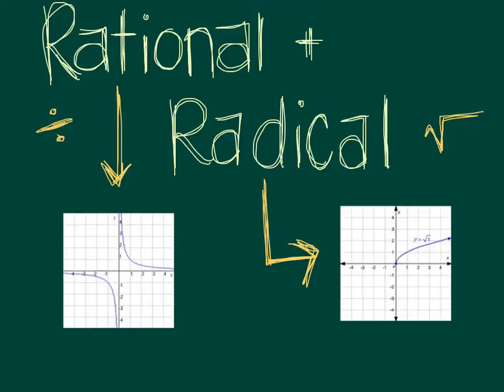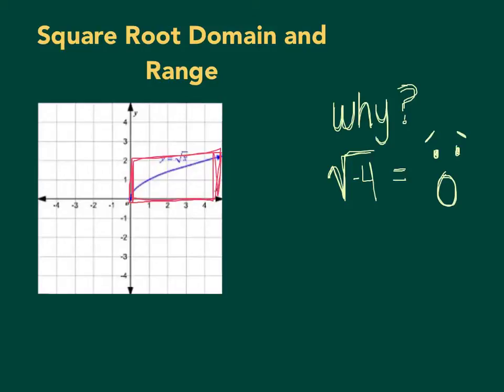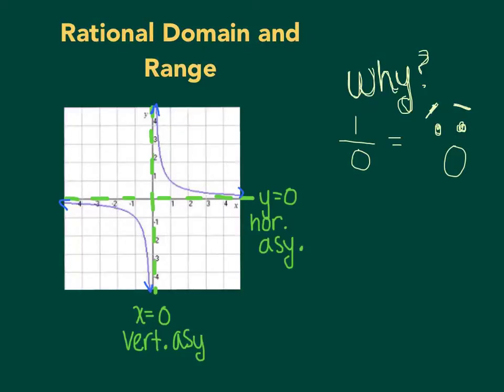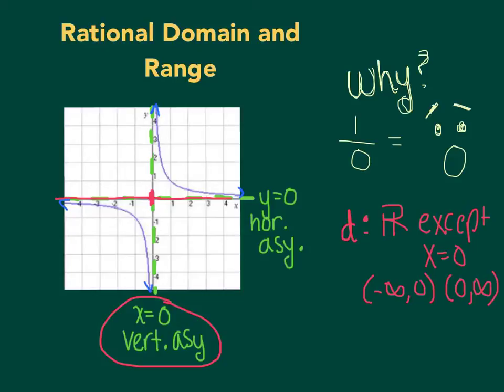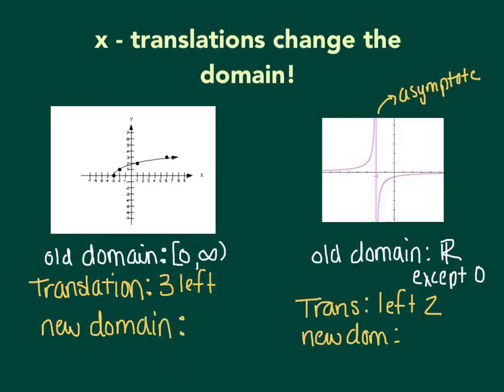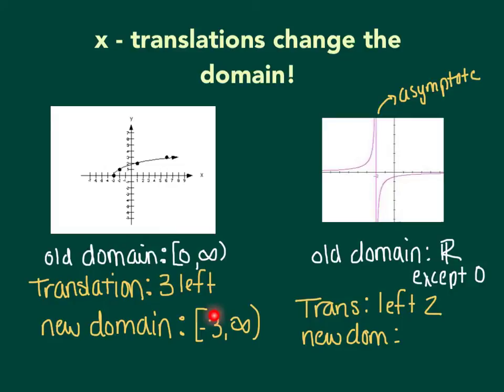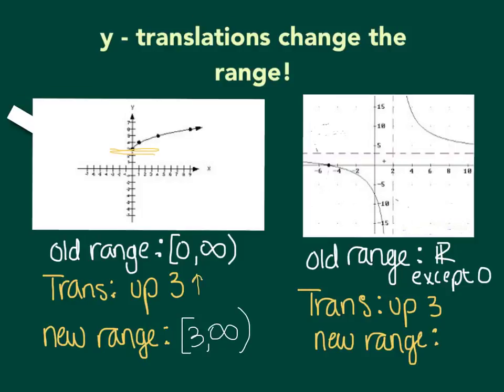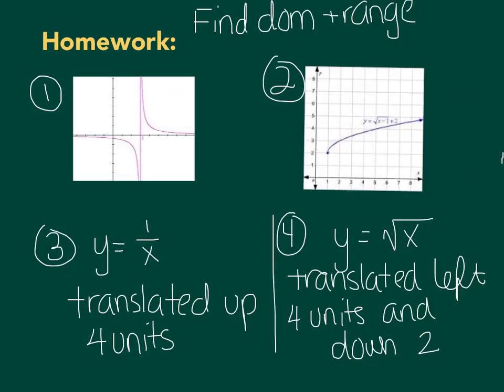Radical and Rational Functions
rational and radical functions